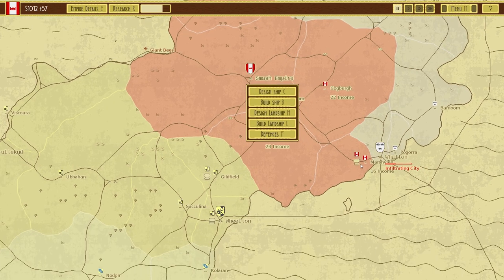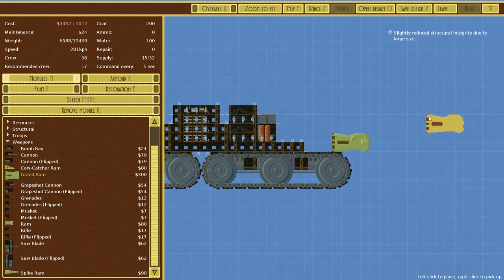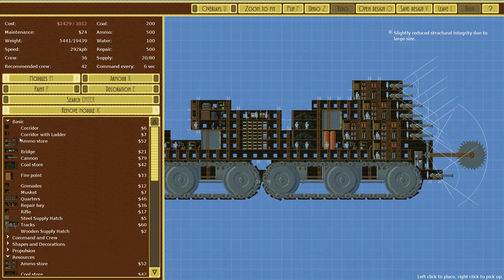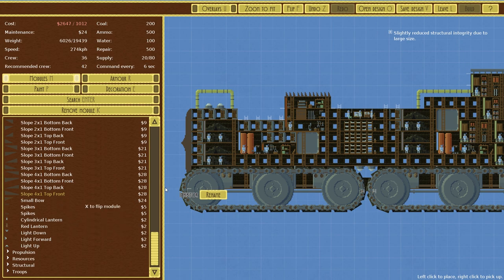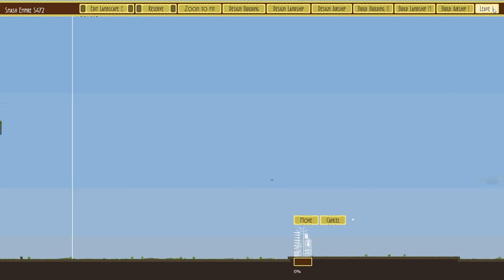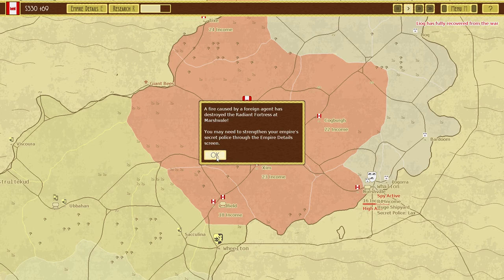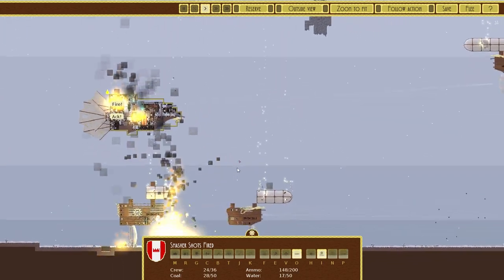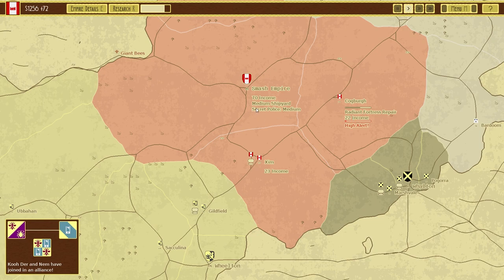Airships: Conquer The Skies #3 Empires Tug Of War & Building A Beast Landship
We return to hold the ground if possible in all new Airships Conquer The Skies but it becomes a bit of a tug of war between empires.